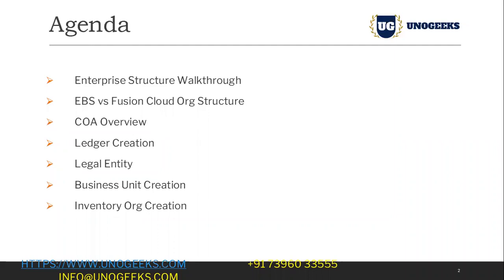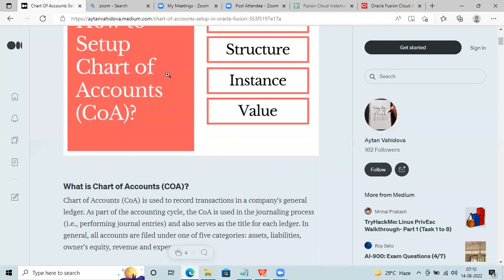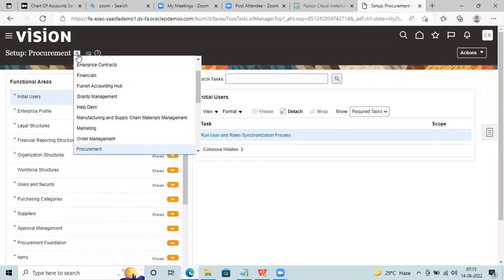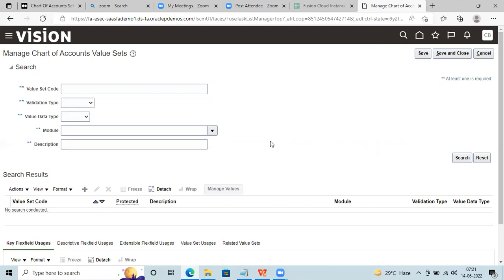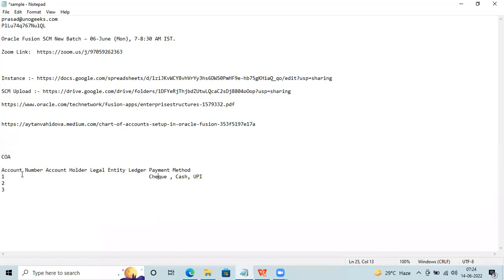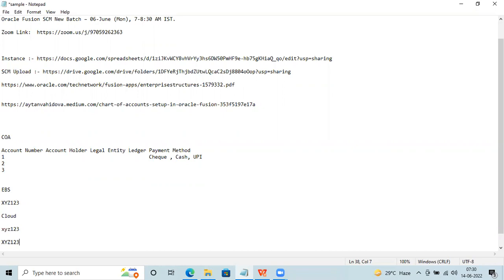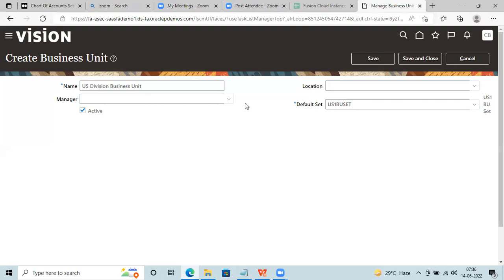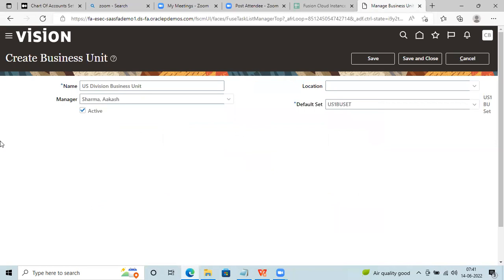Oracle Fusion SCM Training | Oracle Fusion SCM Enterprise Structure 1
Oracle Fusion SCM Enterprise Structure 1